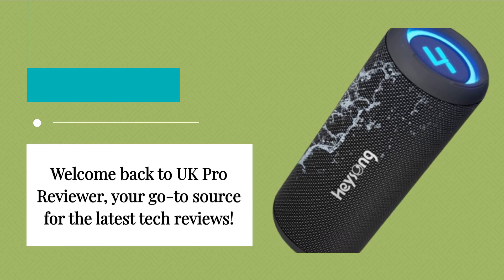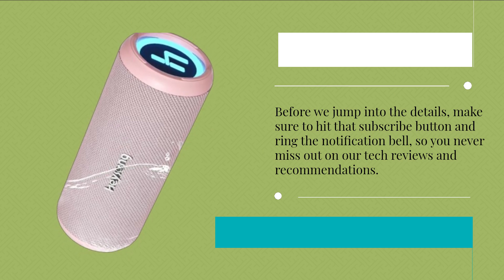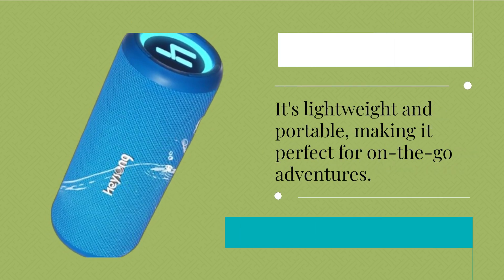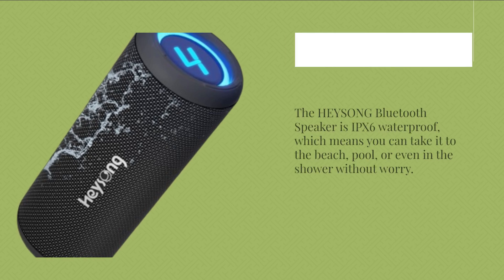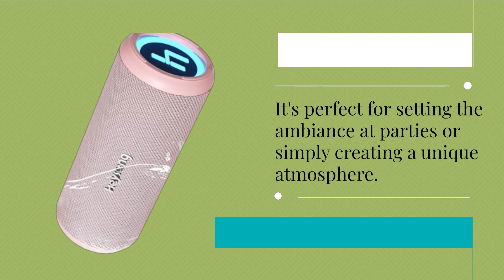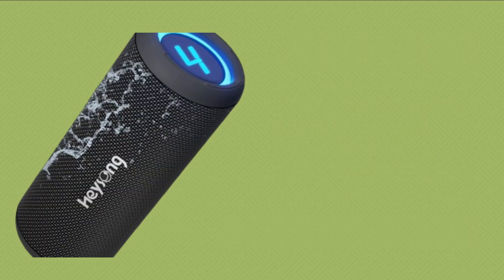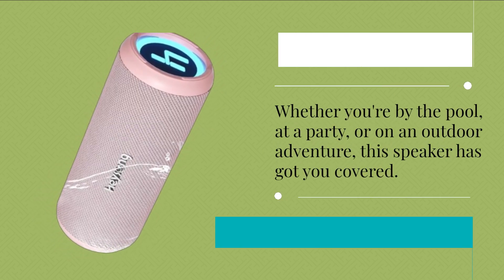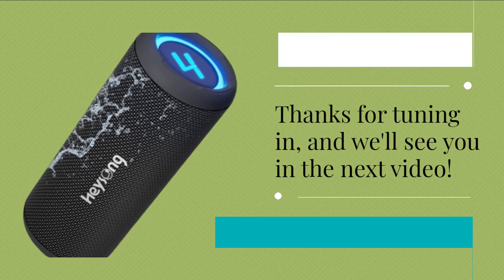🔊 Heysong Waterproof Bluetooth Speaker | Best Bass Wireless Speakers 🔊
Amazon Product Name : Heysong Waterproof Bluetooth Speaker

Searching for the perfect audio solution to elevate your music experience? Look no further than the Best Bass Wireless Speakers! In this video, we'll take you on a sonic journey, exploring the top contenders in the market that deliver powerful bass and wireless convenience.

Join us as we dive deep into the world of audio and unveil the Best Bass Wireless Speakers available. Whether you're a music enthusiast or a party lover, these speakers are designed to fill your space with rich, deep bass and crystal-clear sound.

Don't miss out on this comprehensive guide to the Best Bass Wireless Speakers. Upgrade your audio setup and immerse yourself in a world of music like never before with the Best Bass Wireless Speakers. Discover the perfect blend of booming bass and wireless freedom with the Best Bass Wireless Speakers today!